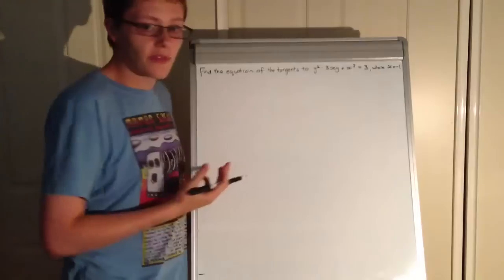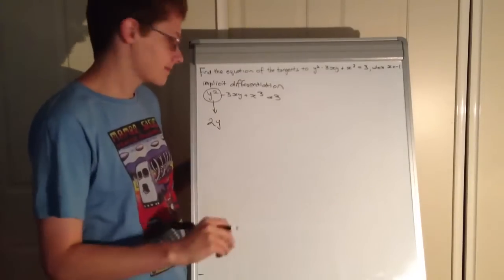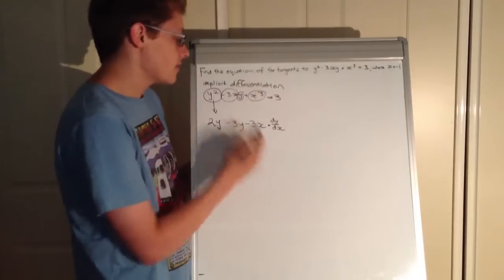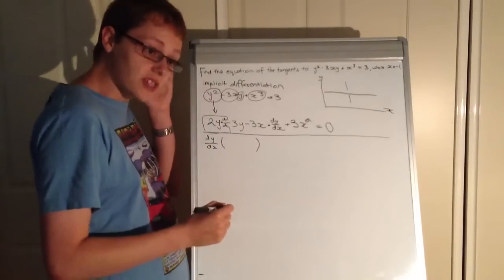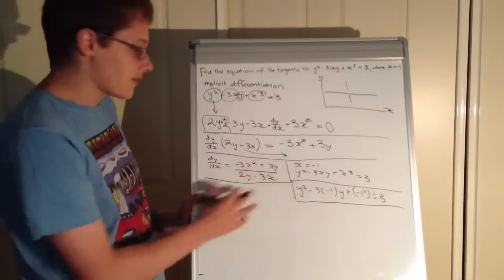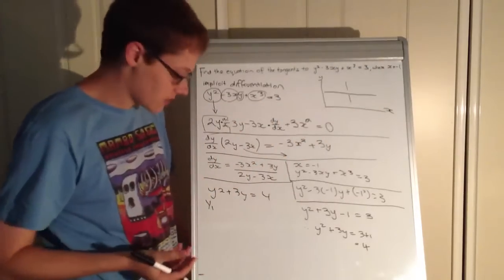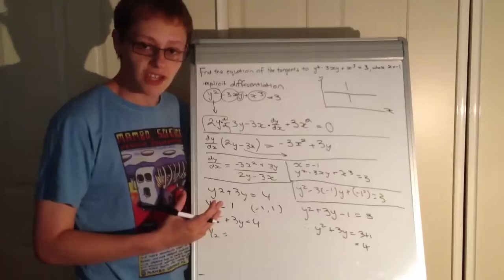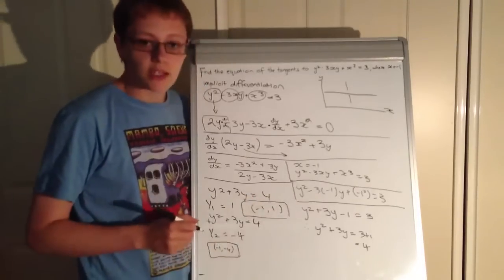Find the equation of the tangents (Part 1 of 2)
This is a video that shows you how to find the equation of the tangents for a given function at a certain x value.